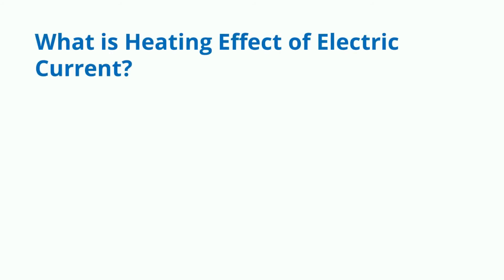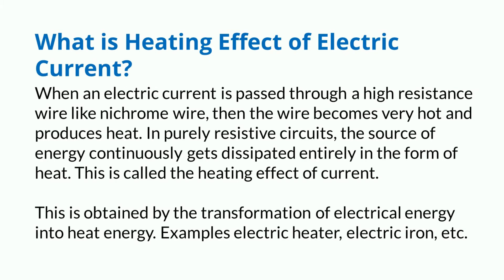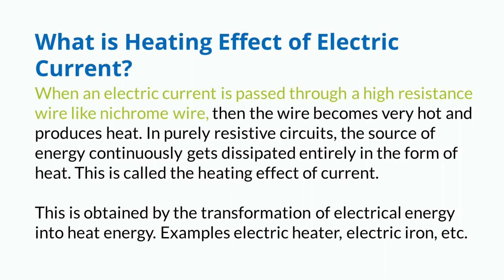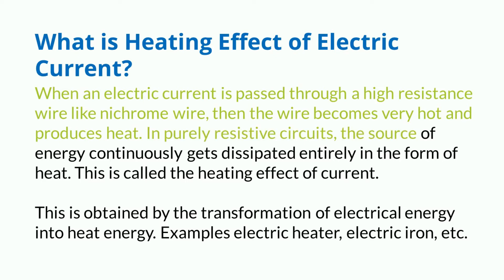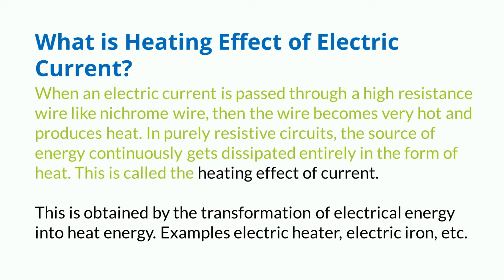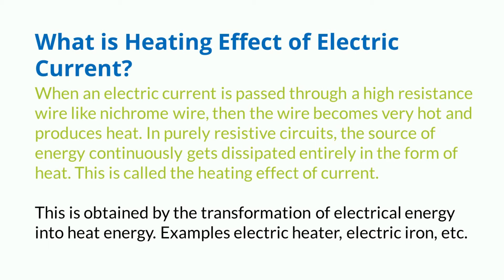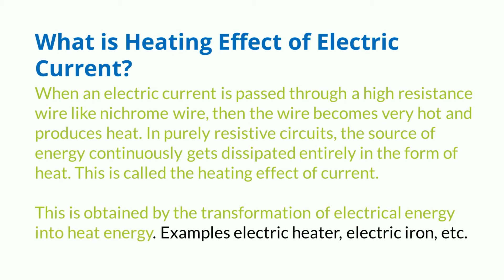What is heating effect of electric current | trending saurabh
A simple definition and short answer of heating effect of electric current. What is heating effect of electric current | define heating effect of electric current class 10 | trending saurabh

QUERIES SOLVED:
- What is heating effect of electric current
- Define heating effect of electric current
- Definition of heating effect of electric current
- What is heating effect of electric current and example
- What is a simple definition of heating effect of electric current
- What is heating effect of electric current give short answer
- Explain heating effect of electric current
- Easy definition of heating effect of electric current
- Short definition of heating effect of electric current
- What is meaning of the heating effect of electric current
- What do you mean by heating effect of electric current
- Meaning of heating effect of electric current
- Electric power definition
- What is meant by heating effect of electric current
- Electric power Explained
- Explain Electric power in short